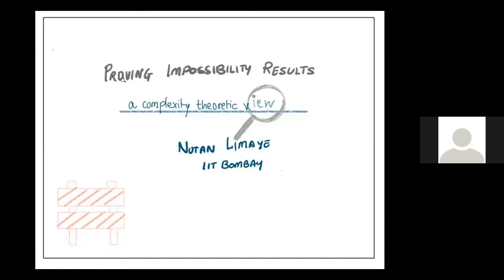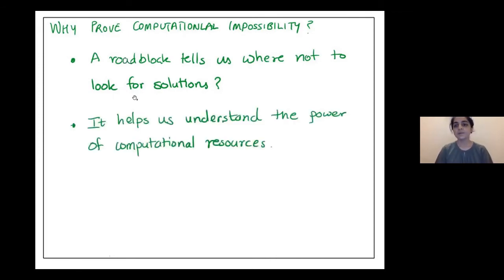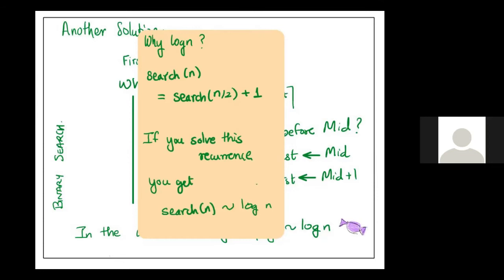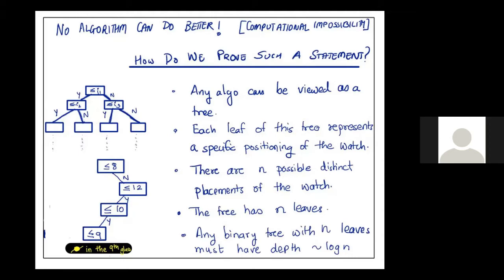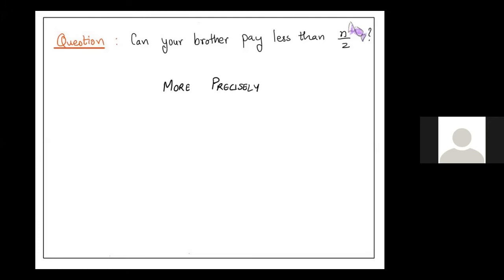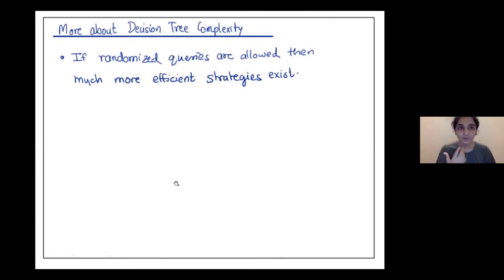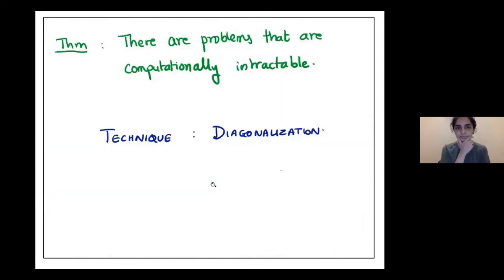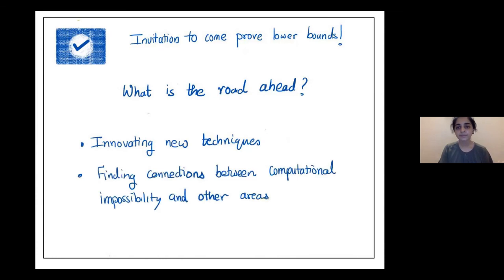The Charm in Proving Something is Impossible: a Complexity Theoretic View by Nutan Limaye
PROGRAM

SUMMER SCHOOL FOR WOMEN IN MATHEMATICS AND STATISTICS (ONLINE)

ORGANIZERS: Siva Athreya (ISI-Bengaluru, India), Purvi Gupta (IISc, India), Anita Naolekar (ISI-Bengaluru, India) and Dootika Vats (IIT-Kanpur, India)

VENUE: ONLINE

The summer school is intended for women students studying in first year B.Sc/B.E./B.Tech or equivalent degree and having Mathematics as one of the major subjects/courses, during the academic year 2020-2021. The school shall aim at helping young students gain broader exposure to problem solving skills in mathematics and statistics at the undergraduate level.